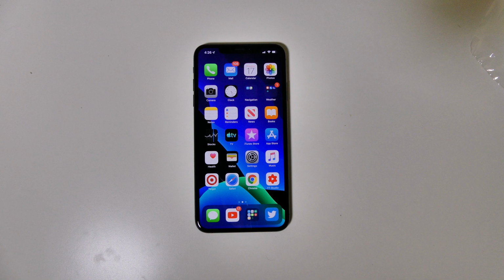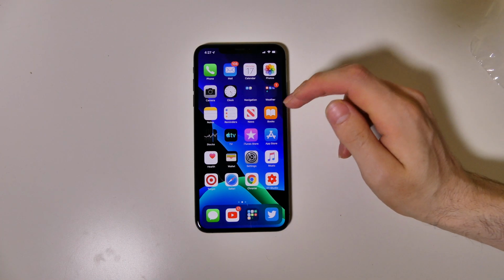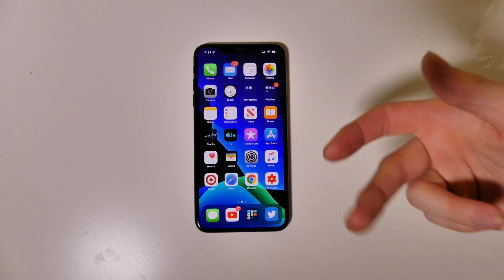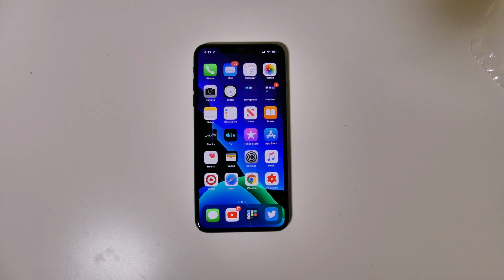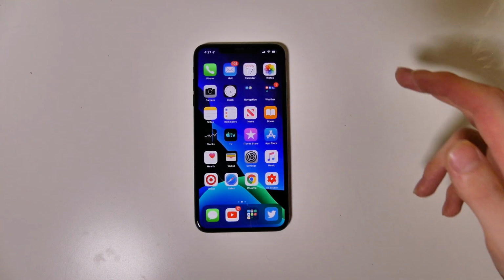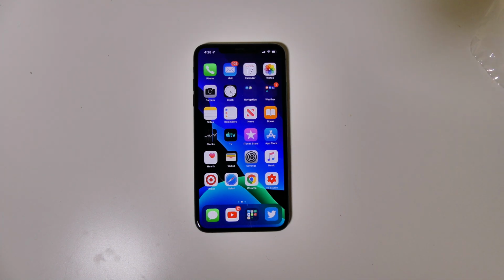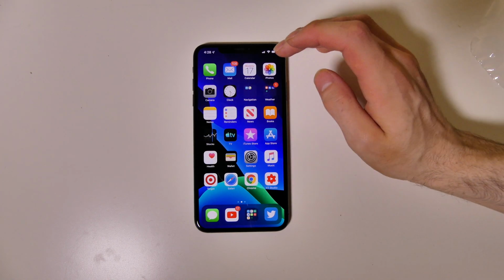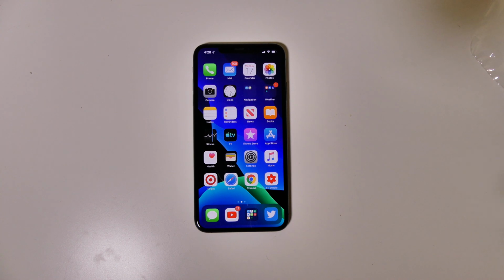iOS 13 Beta 2 Released - What's New? Profiles Now Available!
Code: Techout One thing i didn't mention mis we now have profiles for OTA updates!
iPhone Accessories